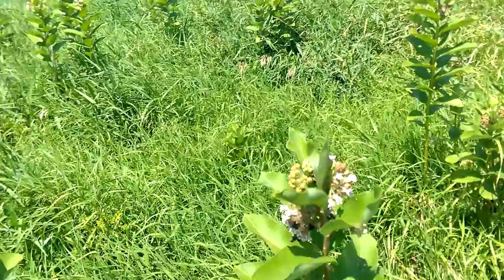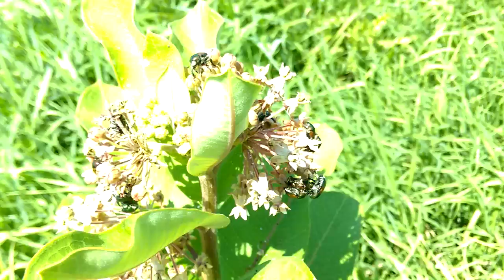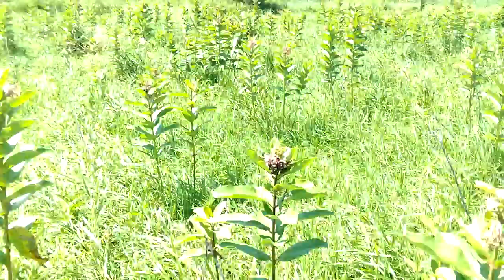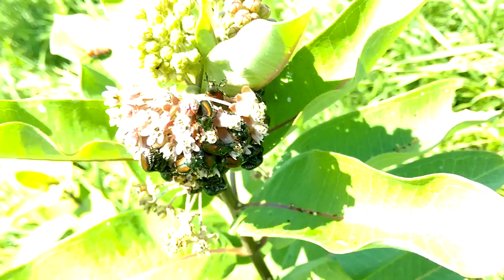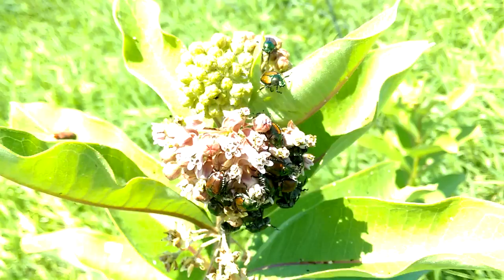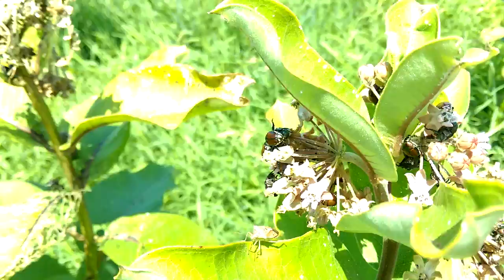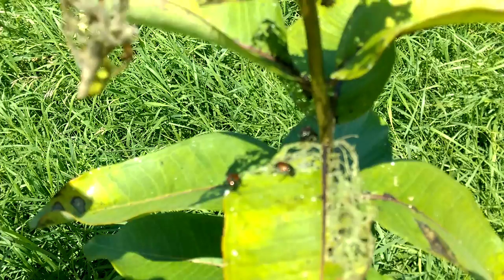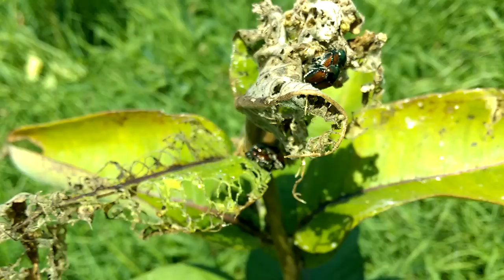Japanese Beetles on Milkweed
Some footage of Milkweed plants at a nature area/preserve near Lasalle, Illinois, with Japanese beetles on them. The beetles seem to go for the flowers however there is also footage with this to suggest that the beetles will also eat the plant itself in certain conditions.